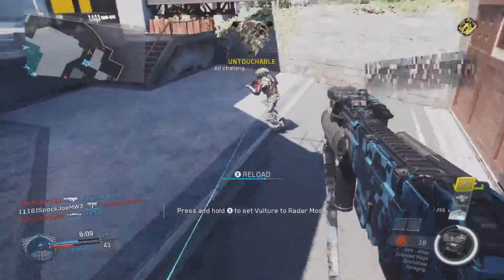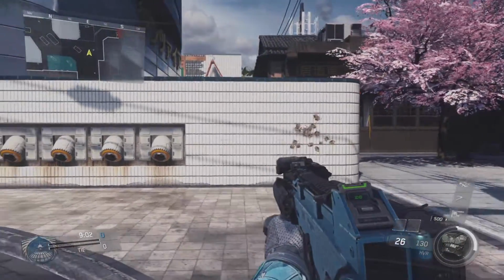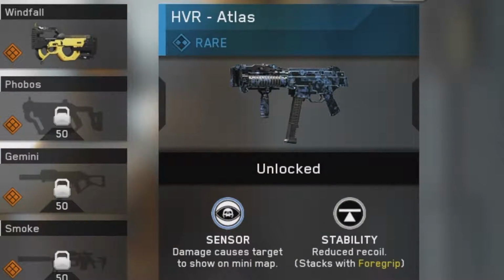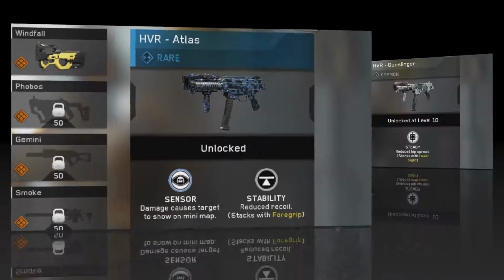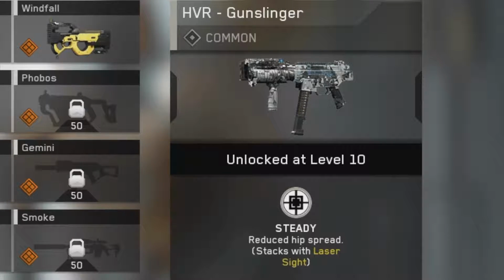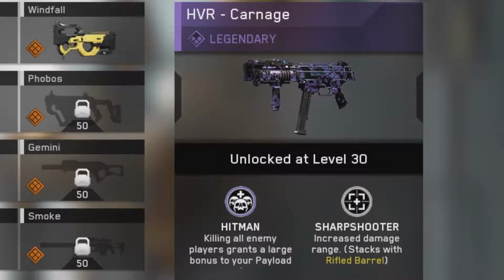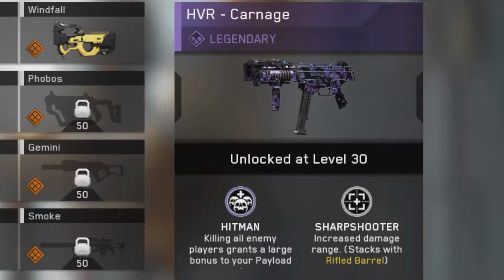HOW TO USE A GUN "HVR REVIEW" Call of Duty Infinite Warfare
Hey guys this is SpockJoe, and today I am reviewing the HVR Submachine Gun (SMG) in Call of Duty Infinite Warfare.  This is a series were I use the weapon and give my honest opinion of its performance.

If you have any thoughts or comment please leave them in the comment section below. GG